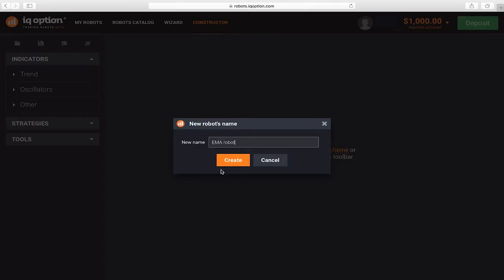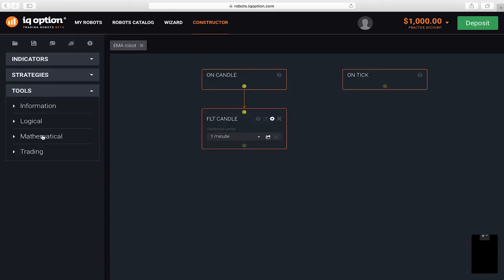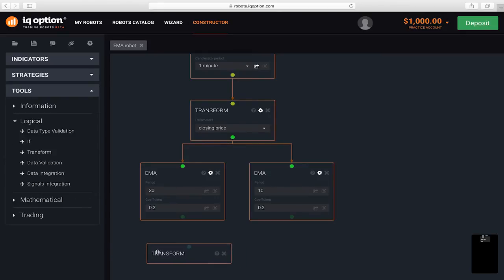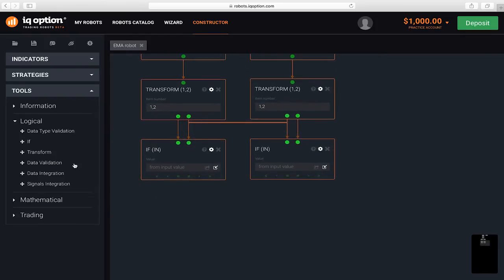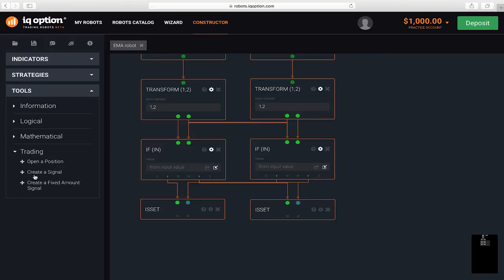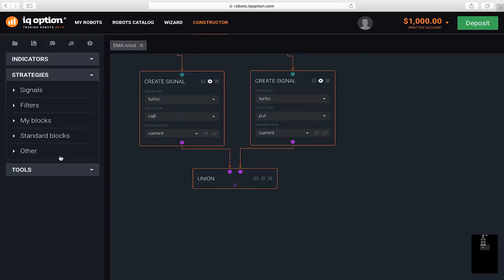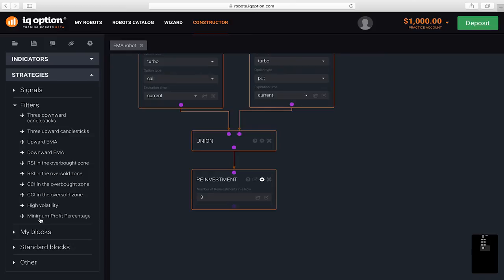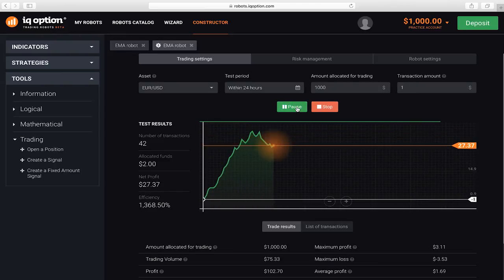IQ Option เครื่องมือปั้มเงินที่ทรงพลังที่สุดในโลก Trading robot based on the Moving Average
IQ Option เครื่องมือปั้มเงินที่ทรงพลังที่สุดในโลก

ทดลองเล่นเงินปลอมเดโม่

หาเงินล้าน! ด้วยทุน 350 บาท คุณทำได้! IQ Option (อ่านจบทำได้ทันที!)

3.วิธีการยืนยันตัวตน IQ Option
6.Binary Options กับ Forex [ ไบนารี่ออฟชั่น VS ฟอเร็กซ์ ]
7.ทำไมต้องเทรดกับ IQ Option

IQ ROBOTS ระบบเทรดอัตโนมัติ